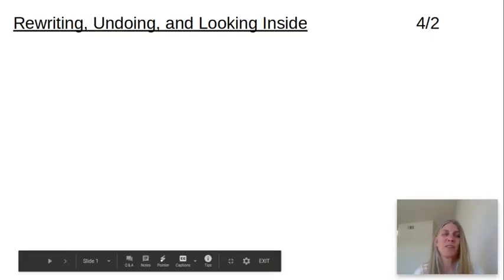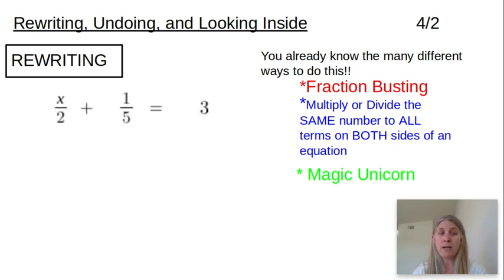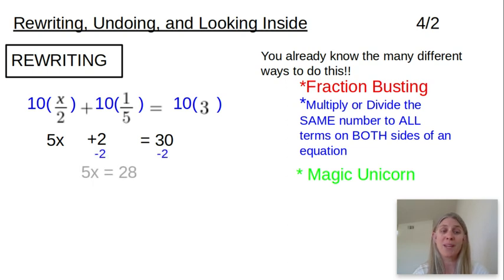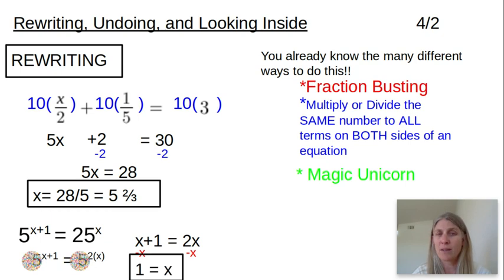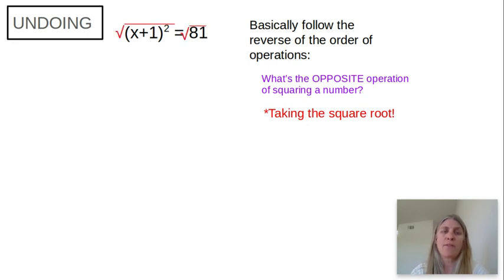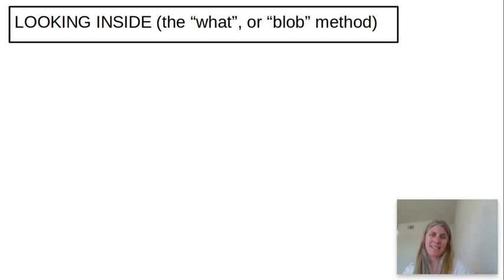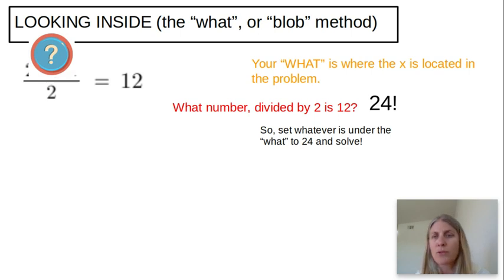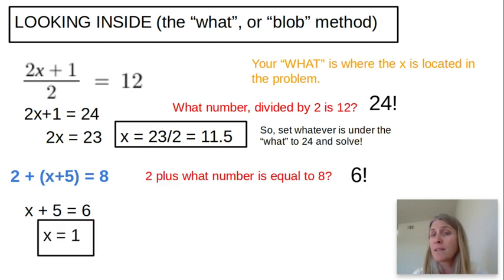4/2: Rewriting, Undoing, and Looking Inside